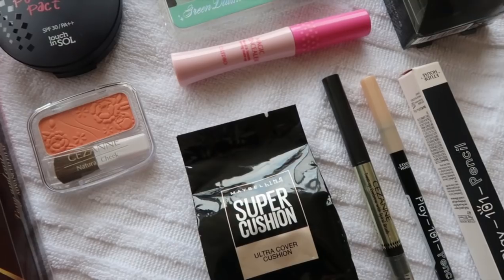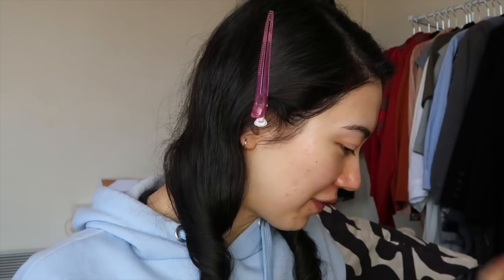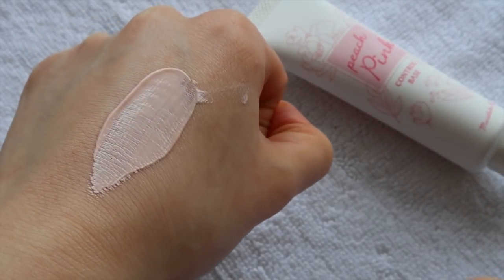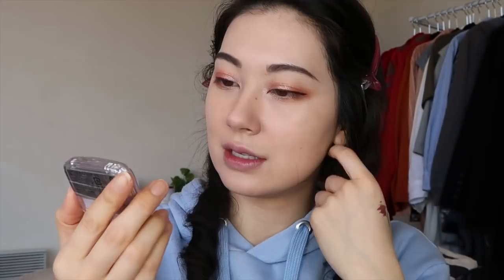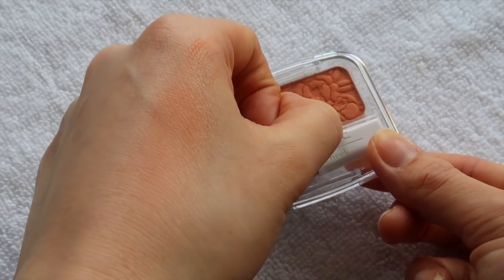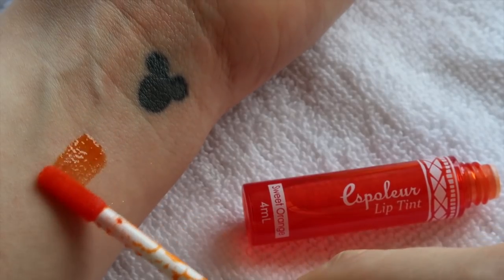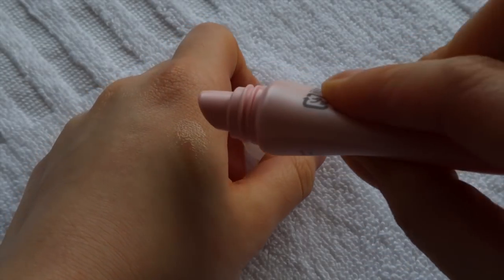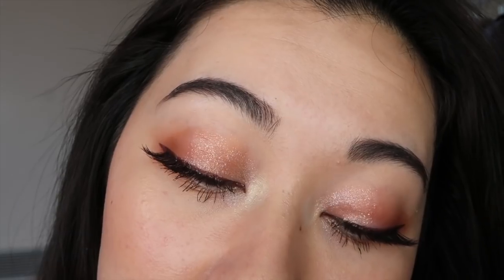JAPANESE MAKEUP FIRST IMPRESSIONS | Full Face using NEW Japanese Makeup 💄✨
Hellooooo beauties!

Sorry for the wait on this one - but here is my Full Face of First Impressions using NEW Japanese Makeup!
Includes a lot of swatches i didn’t get to show from my Japanese Makeup Haul video!💗

[Brilliant Colors] Moistlabo Ray Peach Pink Control Base

[Excel] Skin Tint Serum (ST01 Natural Ocre)

[Calypso] Magic Concealer (Pink Beige)

[Touch in Soul] No Poreblem! Pact

[Cezanne] Twist-Up Eyebrow With Spiral Brush (Deep Brown)

[Vavi Mellow] Bling-Bling Eye Gem (Brown Topaz)

[Canmake] Jewelery Shadow Veil (01)

[Etude House] Play 101 Pencil (07)

[Maybelline] Hypersharp Liner (BR-3 Peach Brown)

[Cezanne] Natural Cheek (04)

[KATE] Lash Former Mascara (Long)

[Daiso] Espoleur Lip Tint (Sweet Orange)

[ettusais] Lip Essence

[Diamond Lash] Green Diamond Series (No.104)

💗Wearing